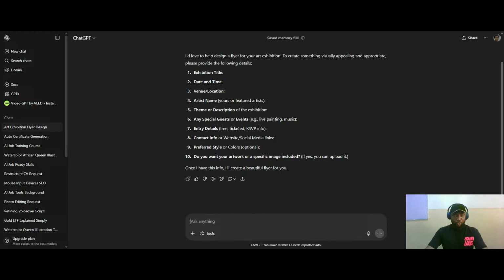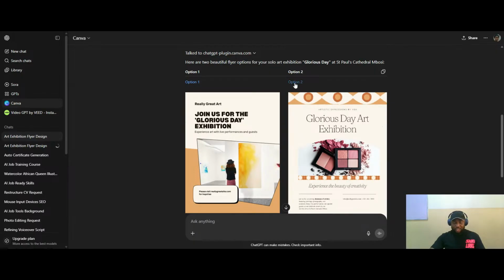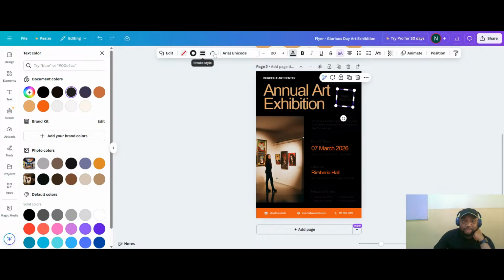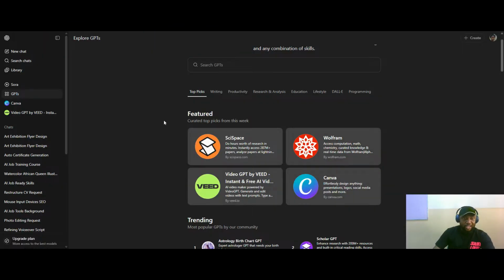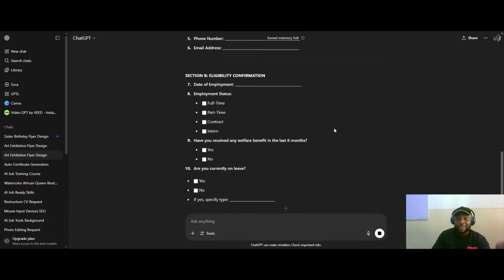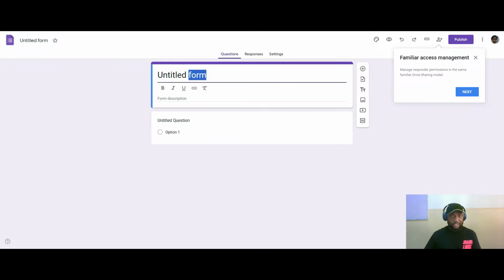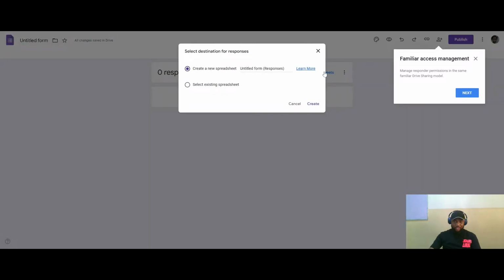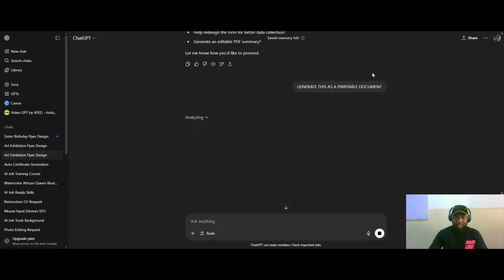Job-Ready Training: Graphic Design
Job-Ready Training: Graphic Design – Master the Skills Employers Want! 🎨💼

🔥 Want to become a professional graphic designer and land your dream job? This job-ready training covers essential graphic design skills, tools, and industry secrets to make you employable in 2024 and beyond!

📌 What You’ll Learn:
✔️ Adobe Photoshop, Illustrator & Canva – Hands-on projects
✔️ Logo Design, Branding & Social Media Graphics